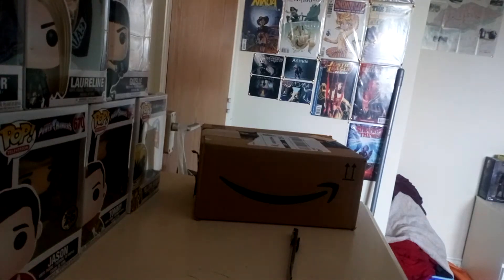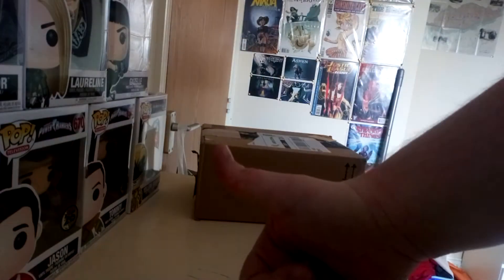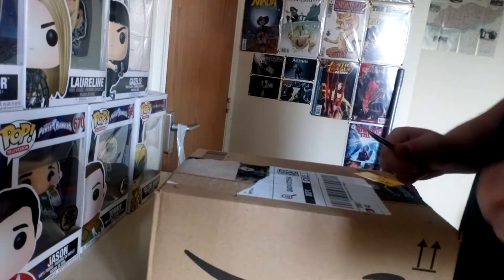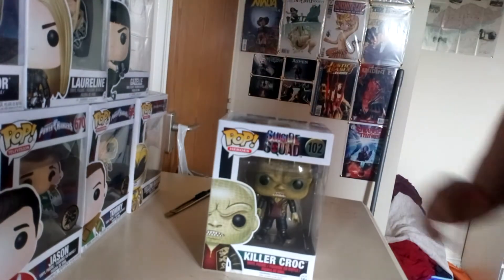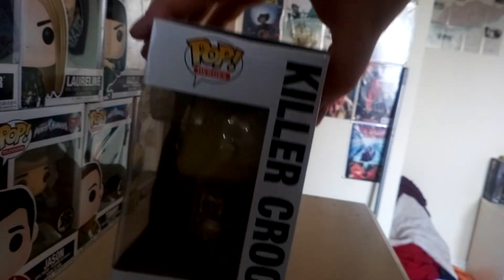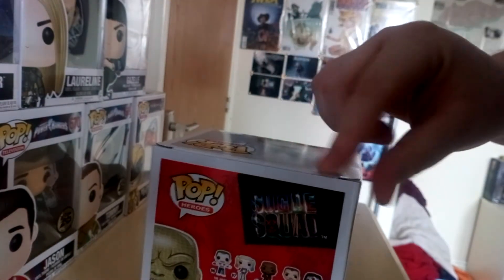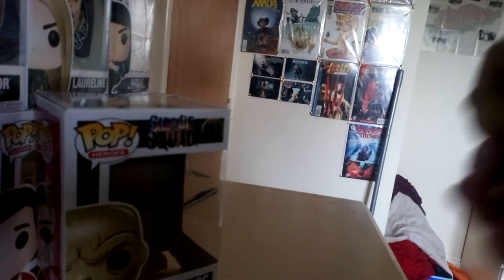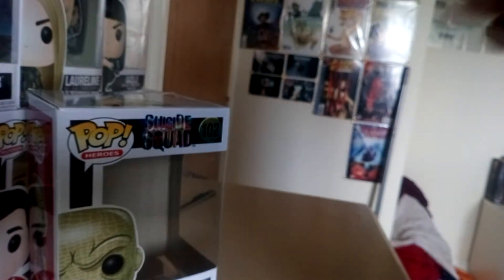Suicide Squad Killer Croc 🐊 Pop Funko (Unboxing)